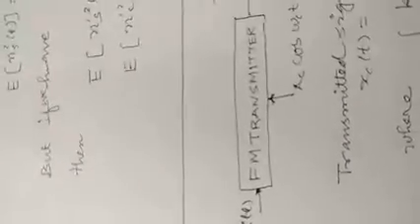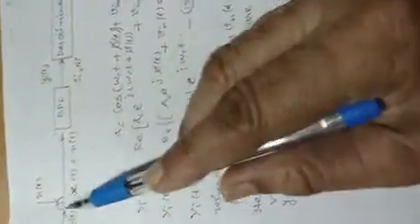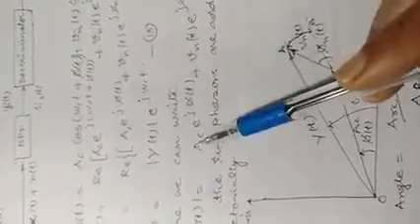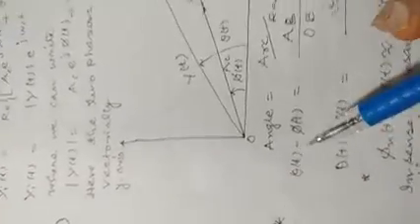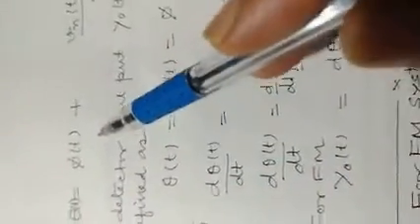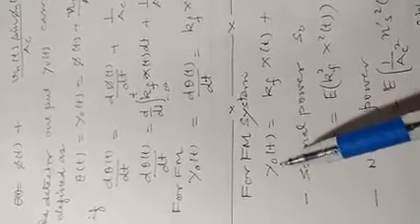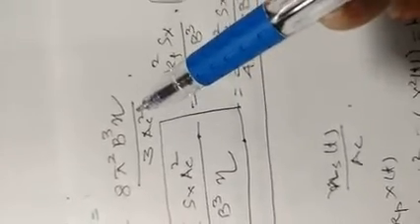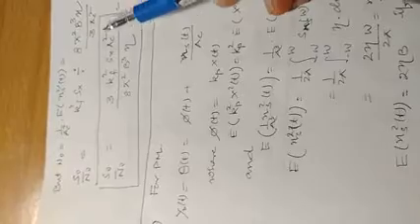Noise consideration in FM&PM system(SNR)-2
B.tech,2nd,Yr,-ECE